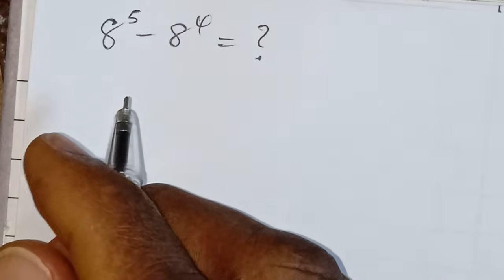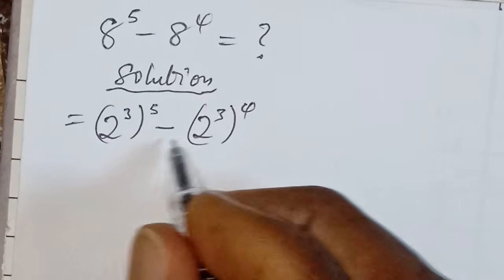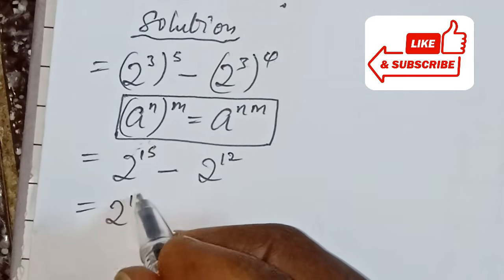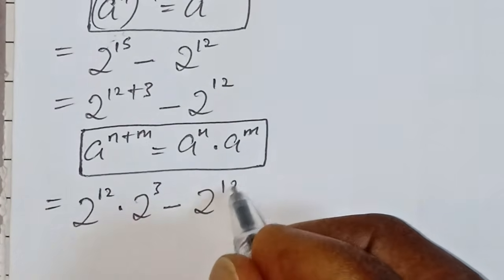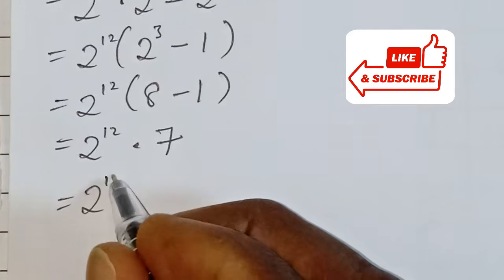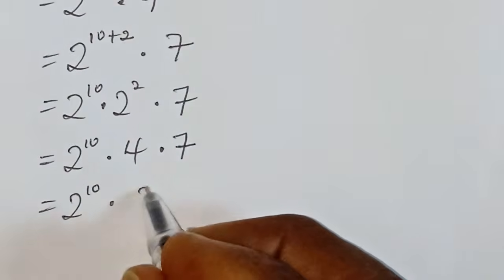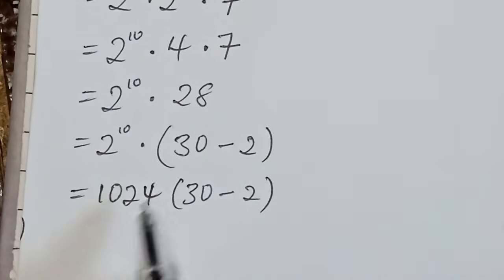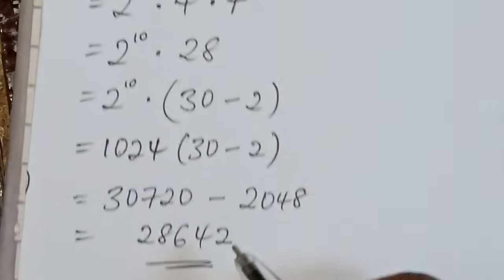💥 Algebra Made Easy! How to Solve & Simplify Expressions and Exponential Equations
How to Solve & Simplify Expressions and Exponential Equations,

🧠 Struggling with algebraic expressions or exponential equations?

This video is your complete guide on how to solve algebraic expressions, simplify them step by step, and confidently tackle exponential equations!

we'll walk you through:
✔️ How to solve algebraic equations with ease
✔️ How to approach and solve exponential equations

🎯 Perfect for students, test-takers, and anyone trying to strengthen their math foundation.

✅Simplify algebraic expressions SHORT
math, algebra, exponential expression, indices rules maths, algebra mathematics, Math Olympiad, Olympiad math, algebraic expressions, solving indices, indices laws, maths tips, exponential rules, advanced maths, simplify indices,